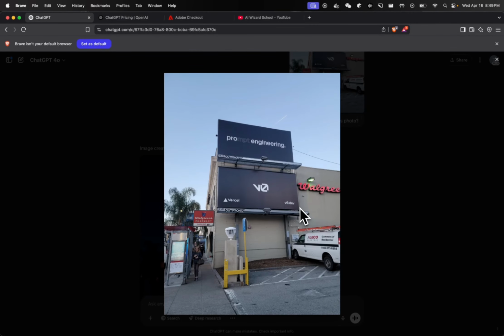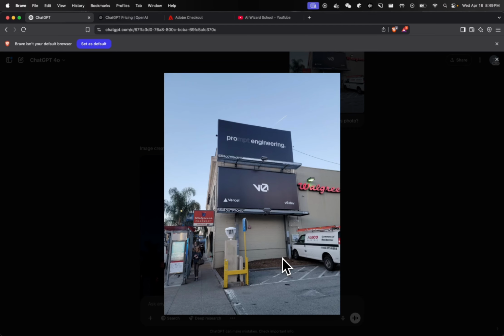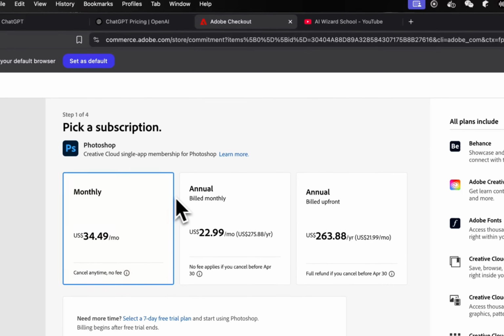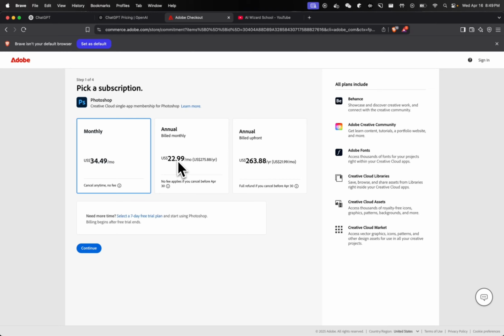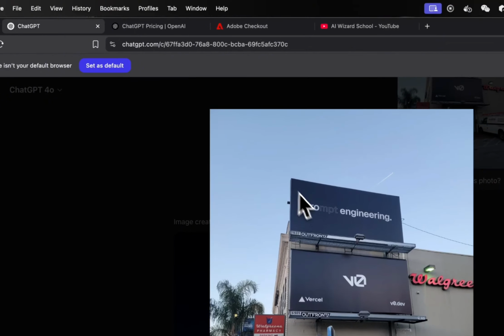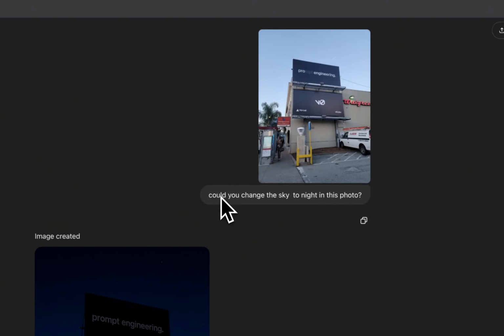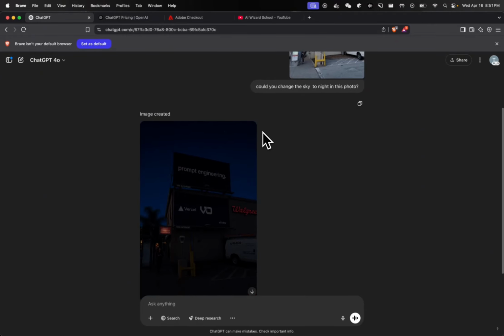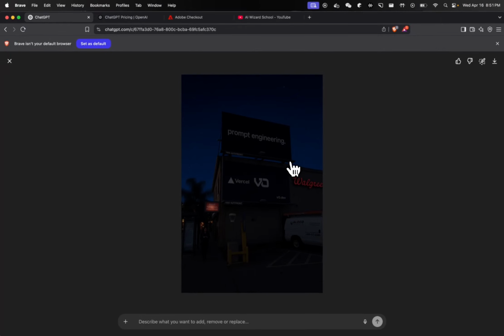The $15 Photo Editing Hack: AI vs Adobe Photoshop Comparison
AI vs Photoshop: Save $15/Month on Photo Editing 💰 | Day to Night Transformation

Discover how AI photo editing tools can save you money while delivering professional results! In this comparison, I show you why paying $35/month for Adobe Photoshop might be unnecessary when AI alternatives like ChatGPT cost only $20/month and can transform a daytime photo into a stunning night scene with minimal effort.

⏱️ TIMESTAMPS:
00:00 Introduction and the problem with expensive tools
00:25 Adobe Photoshop pricing breakdown ($35/month vs annual plan)
01:02 Introducing ChatGPT as an AI alternative ($20/month)
01:22 Comparison of features and capabilities
01:50 Demonstration: Day to night photo transformation with AI
02:18 Examining the AI-generated results in detail
02:42 Why AI automatically applies correct lighting to all elements
03:03 The future of design software as a commodity
03:29 Private AI consultation offer for businesses
03:55 Conclusion and final thoughts

🔧 WHAT YOU'LL LEARN:
-How AI photo editing compares to Photoshop in cost and capabilities
-Why Adobe's $35/month subscription may not be worth it for most users
-How AI automatically applies correct lighting to all elements in photos
-The process of transforming daytime photos into night scenes with simple prompts

This video demonstrates how AI tools can transform a daytime city photo into a beautiful night scene with just a simple prompt. The AI automatically adjusts lighting on buildings, streets, cars, and people - something that would require advanced skills and time in Photoshop.

Unlike expensive software that only does one task, AI alternatives like ChatGPT offer more features at a lower cost ($20/month), making professional-quality photo editing accessible to everyone without special skills!

Note: Looking for more AI tools to replace expensive software?